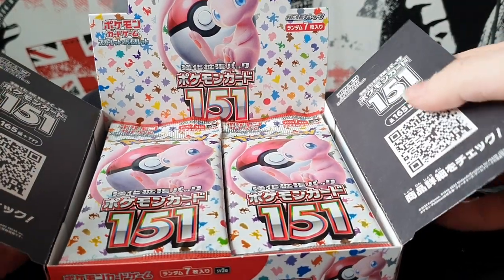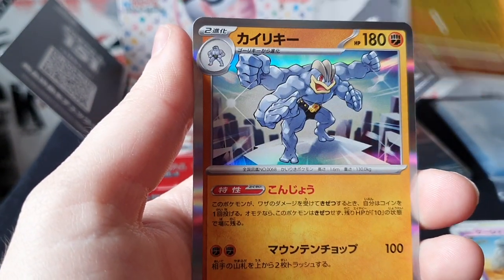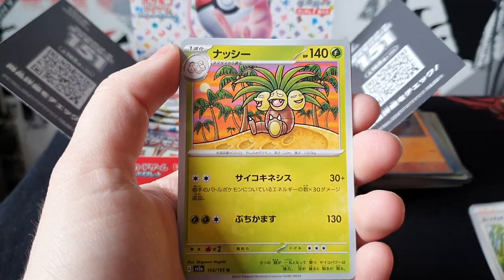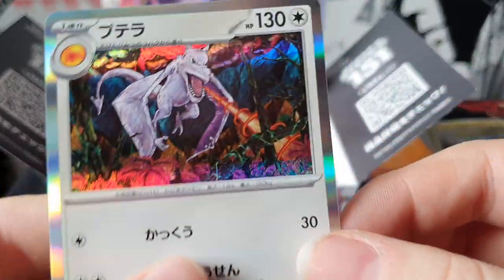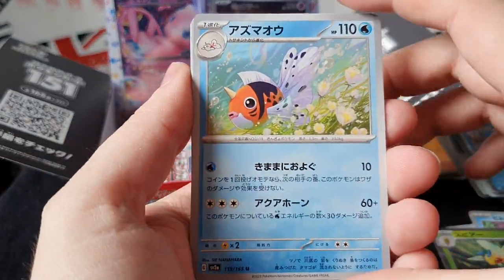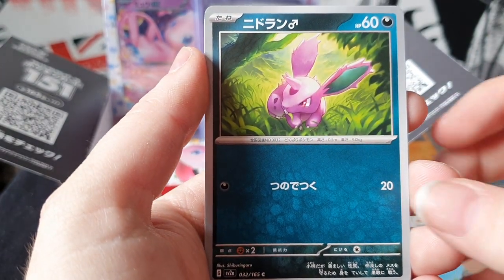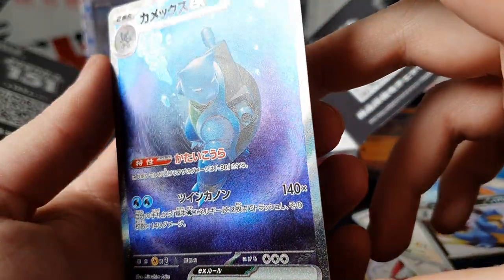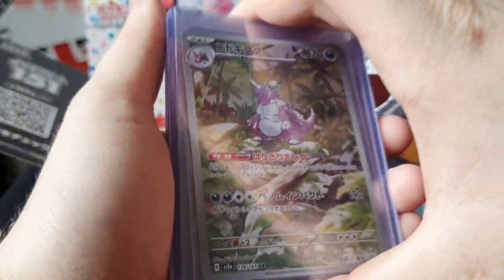pokemon 151 Booster Box Japanese -unboxing-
pokemon 151 unboxing